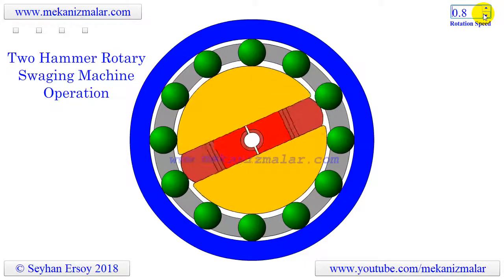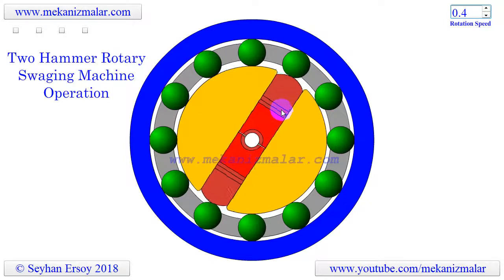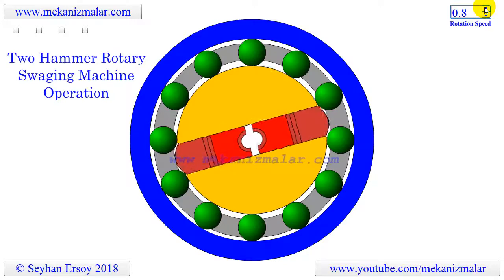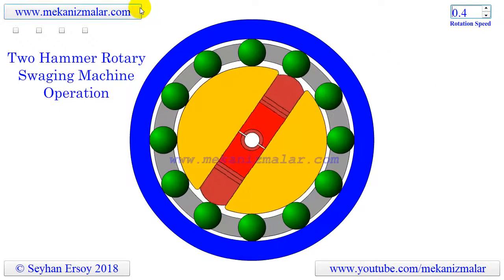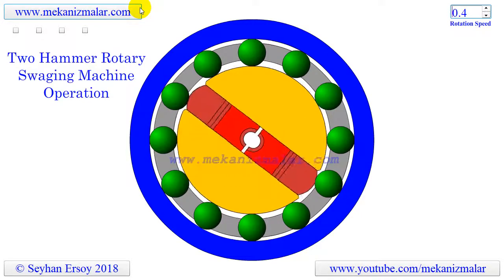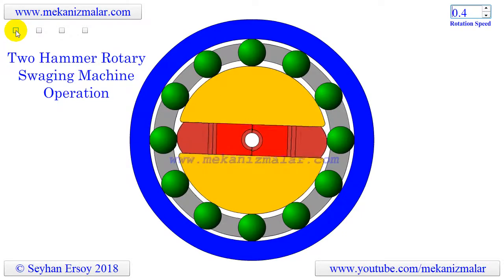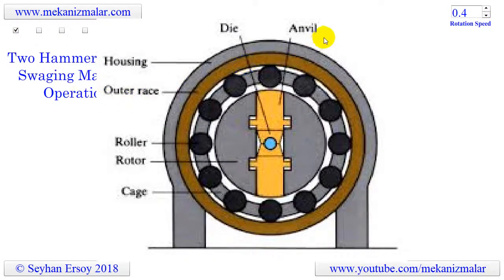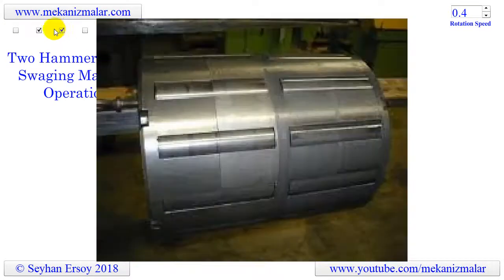two hammer swaging machine operation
Engineering Portal is a worldwide community with members engaged in the Engineering industry.
Mission.
Animation of Mechanisms, Engines, Pumps, Gears Systems, Pneumatic and Hydraulic Circuits, Electronics, Power Generation Systems

I use Adobe Flash and AS3 for my animations.

Education: Ph.D. in Mechanical Engineering

Sources:
Nguyen Duc Thang

The list consists of 4 parts:
Part 1: Transmission of continuous rotation
Part 2: Other kinds of motion transmission
Part 3: Mechanisms of specific purposes
Part 4: Mechanisms for various industries

Autodesk Inventor is used
Name: Nguyen Duc Thang